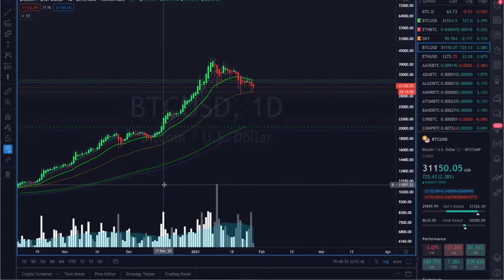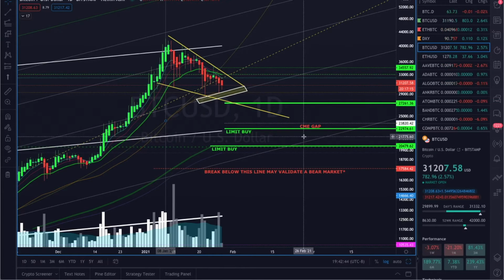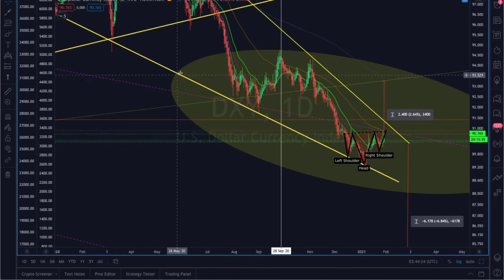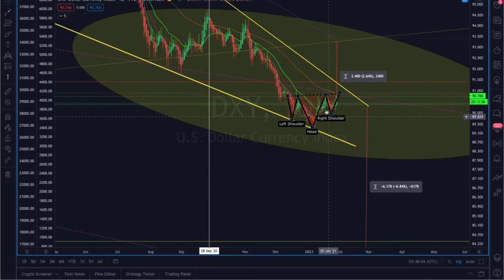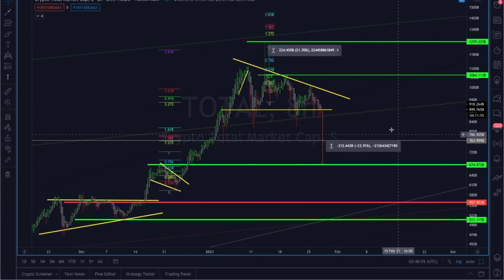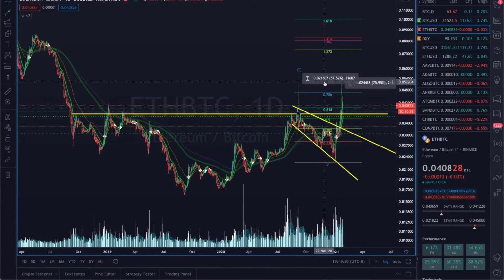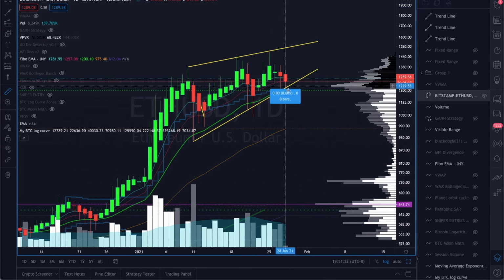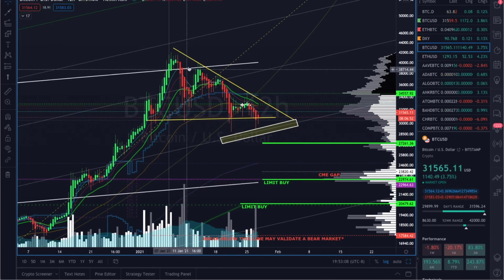WHERE WILL BITCOIN BOUNCE? THIS CHART NAILS THE EXACT TARGETS for Bitcoin and Ethereum!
SPOT trading strategy that backtests 2 years with a 70% win rate (or better)
CLONED versions of famous indicators :)
CUSTOM indicators, Oscillators, and Strategies

If you don’t have your crypto on a hardware wallet, WHAT ARE YOU DOING?! Remember.. NOT YOUR KEYS… NOT YOUR WALLET! Leaving your BTC on exchanges like Coinbase and others, is risking losing it! Especially in times like these.

100% Free ICO - Definitely check this one out!
Pi is a new digital currency developed by Stanford PhDs, with over 3.5 million members worldwide. To claim your Pi, use my username (BitCapJohnny) as your invitation code.